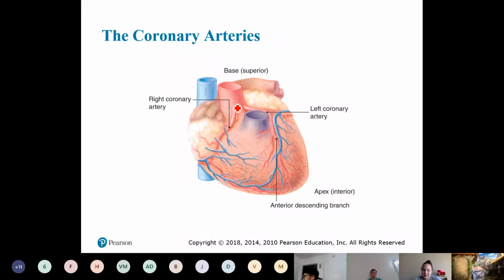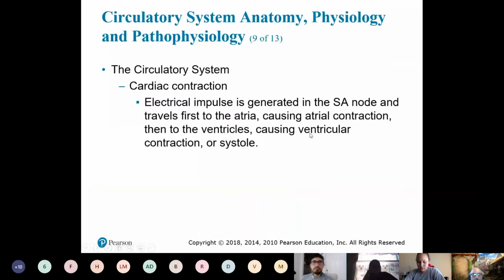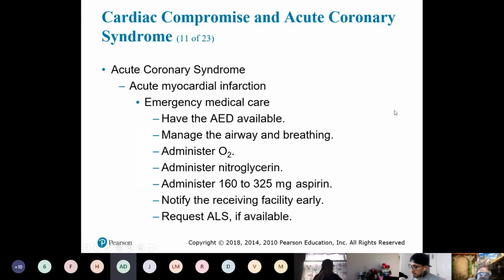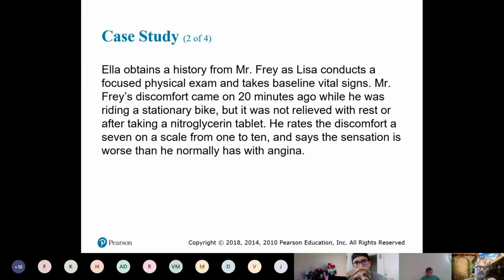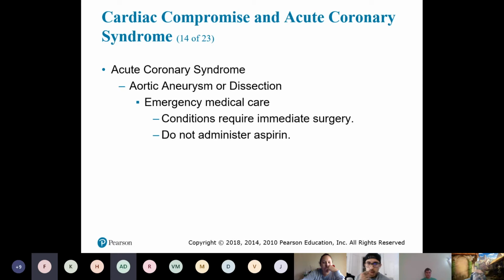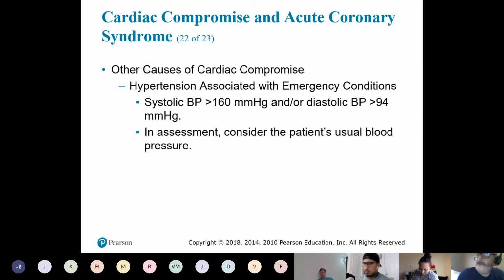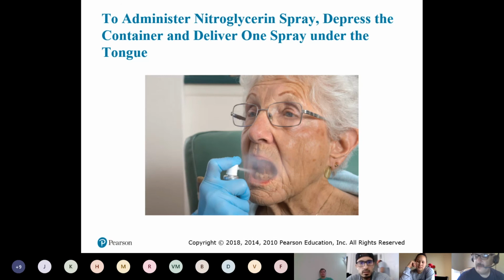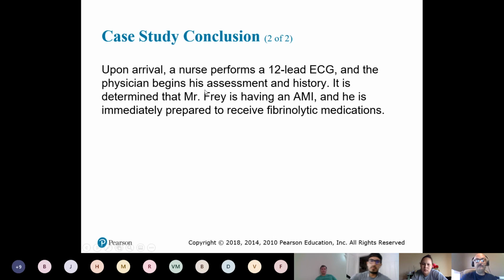Day EMT Course 615810 - 5-28-20 Cardiac Emergencies